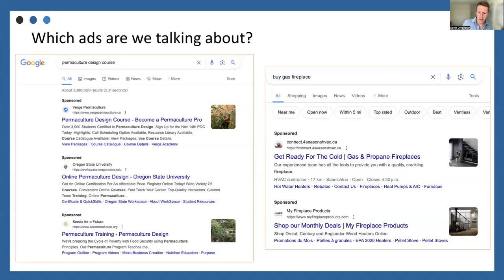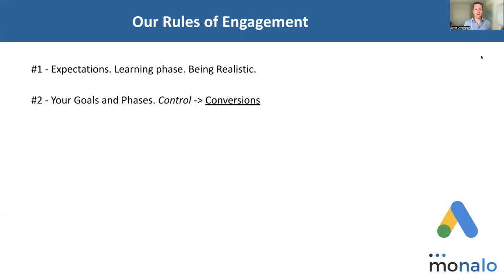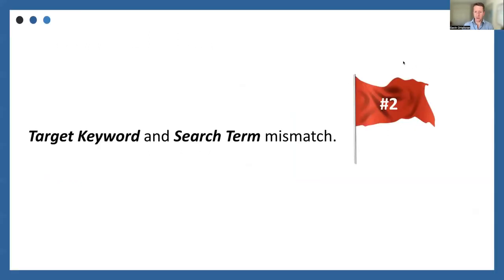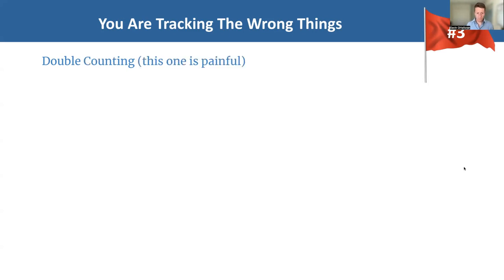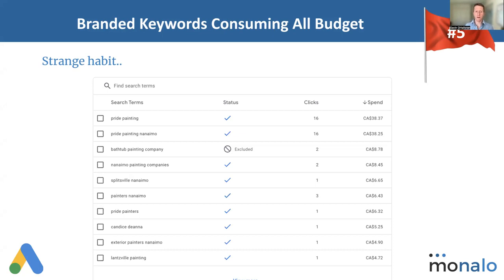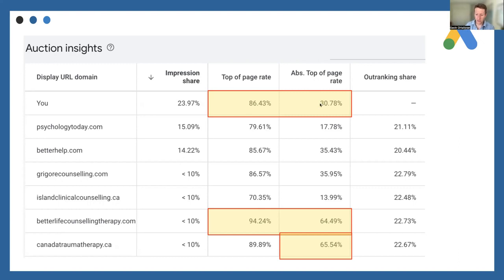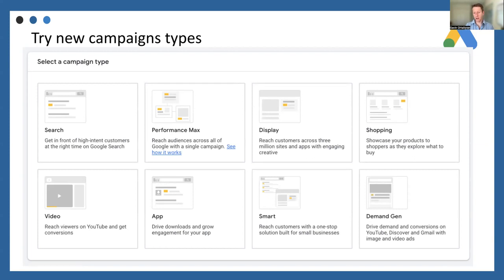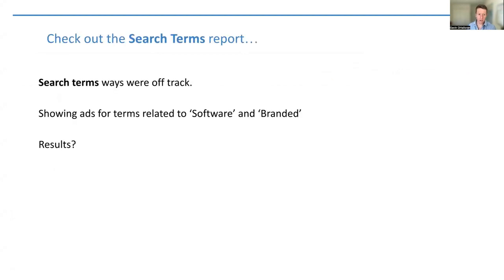Google Ads Unlocked Workshop, May 29 2024 | Monalo.io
Google Ads Common Pitfalls and Winning Strategies.

This workshop is mostly for people who are in the early stages of their Google Ads journey (under 12 months), and for those who are considering getting started with Google Ads for the first time.

It's a bit of a crash course on what's possible with Google Ads.

We cover:
✅ Our Rules of Engagement (expectations and phases)
✅ Common pitfalls (Red Flags🚩) and what to do about them
✅ Strategies for Success & moving beyond phase 1
✅ We explore the different campaign types
✅ A crazy case study